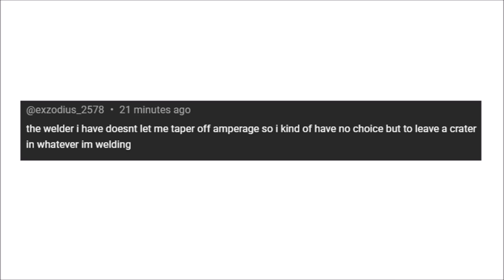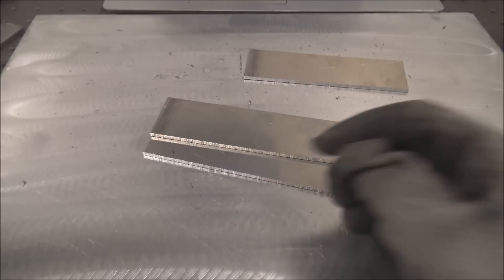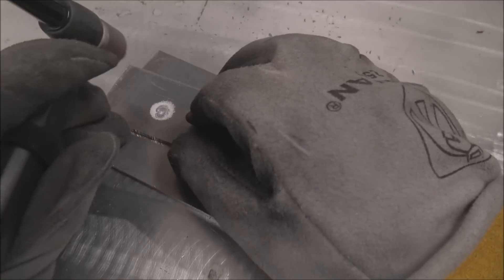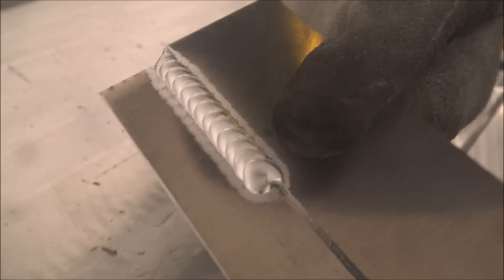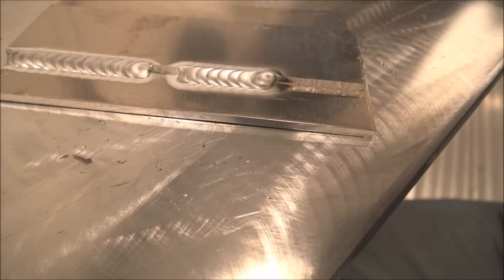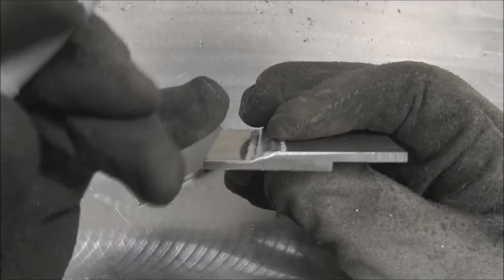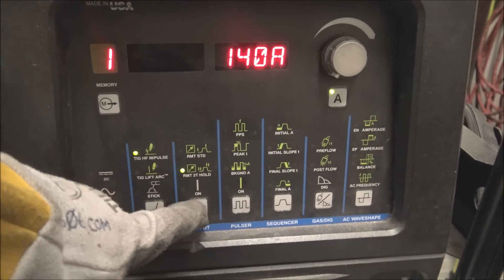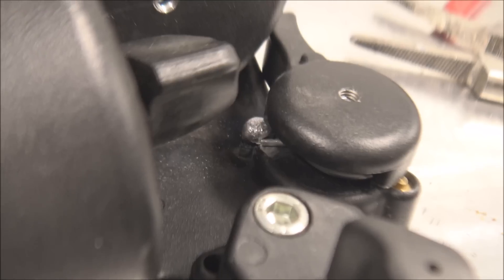"No Choice" ? - TIG Welding Aluminum Tips/Tricks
Online Welding School